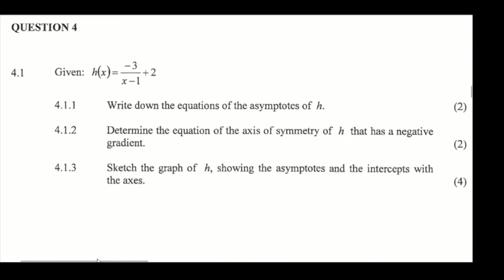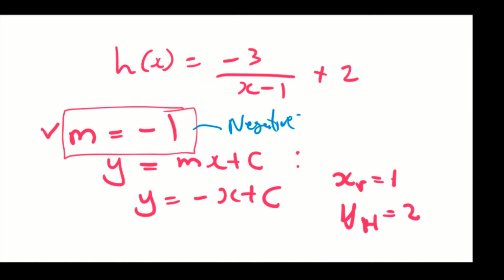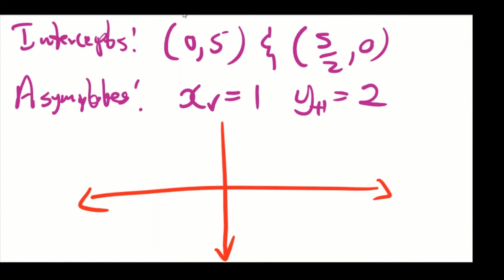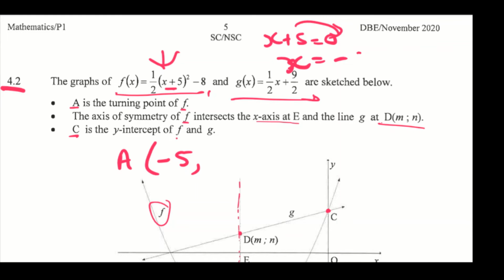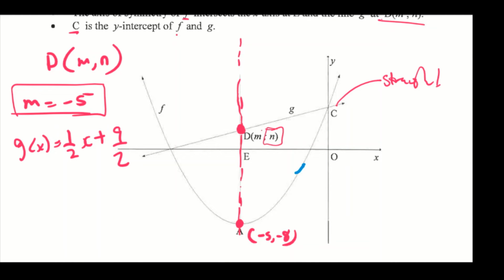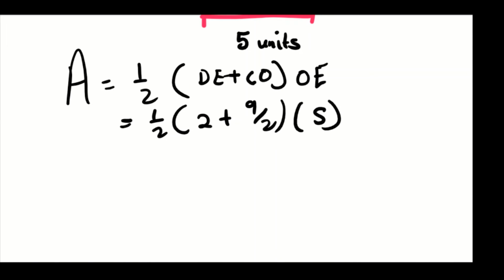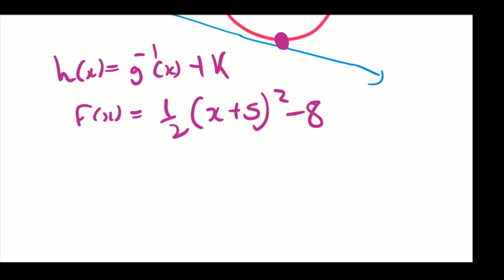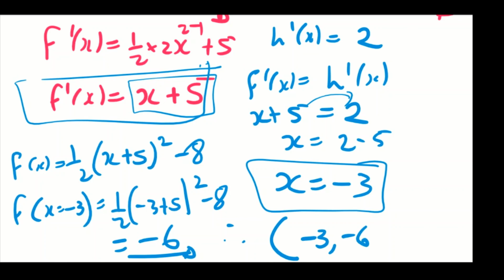Maths Nov 2020 Paper 1 Grade 12